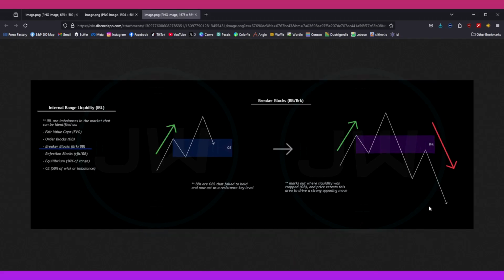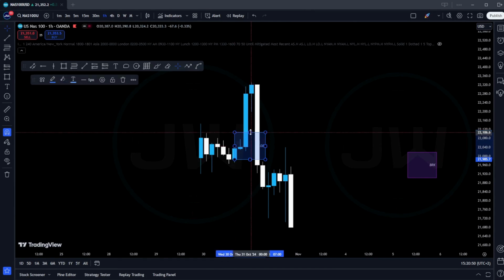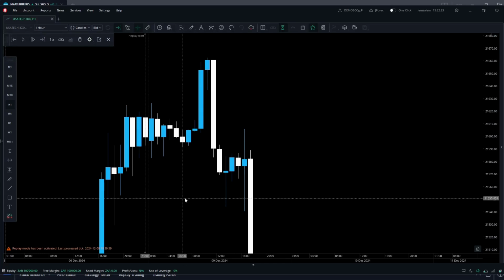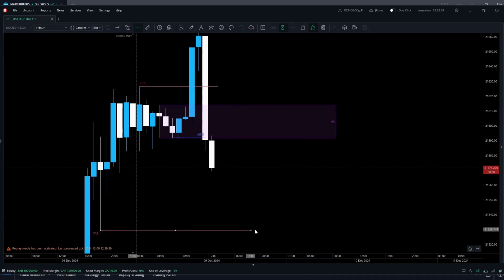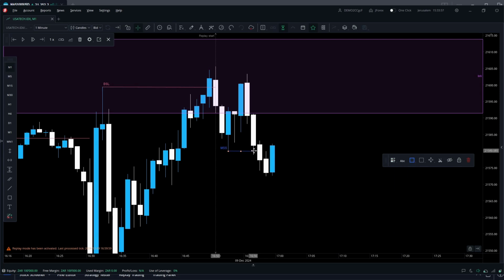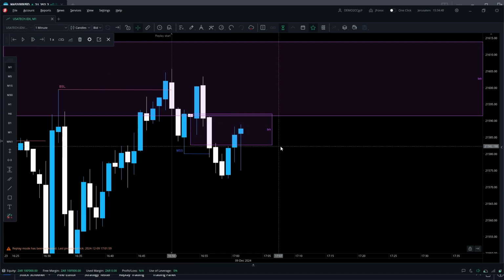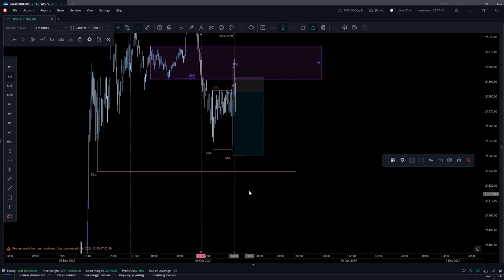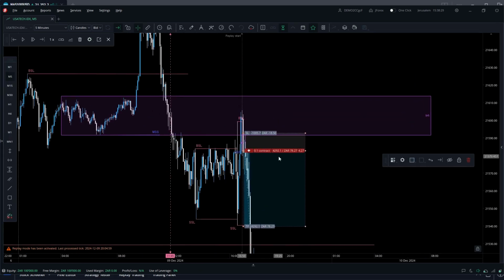Breaker Blocks Explained: How to Identify and Enter with Precision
Breaker blocks are a game-changer for traders who want to refine their entries and align with Smart Money Concepts. In this in-depth video, I explain:

✅ What breaker blocks are and how they differ from order blocks
✅ Key signs to identify breaker blocks on your charts
✅ Practical examples of how to enter trades using breaker blocks.

Whether you're trading Forex, indices like Nasdaq, or S&P500, understanding breaker blocks can significantly enhance your trading precision.